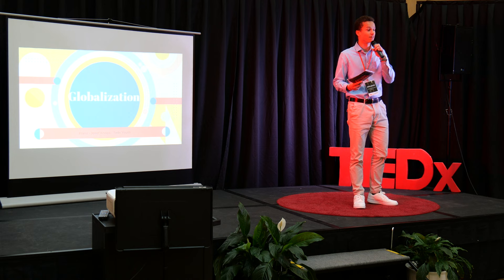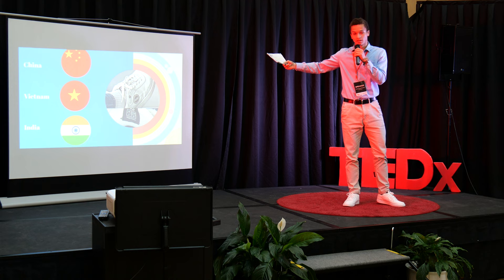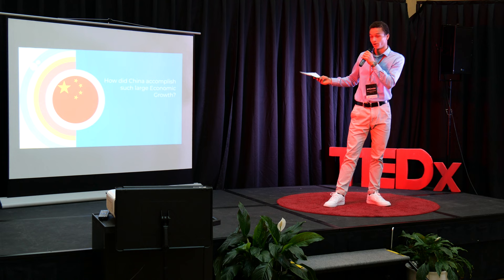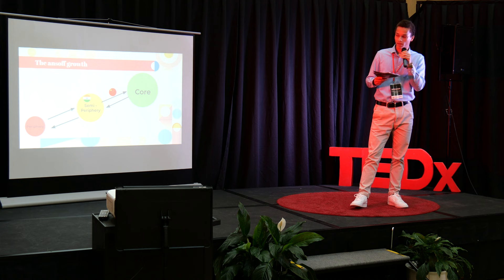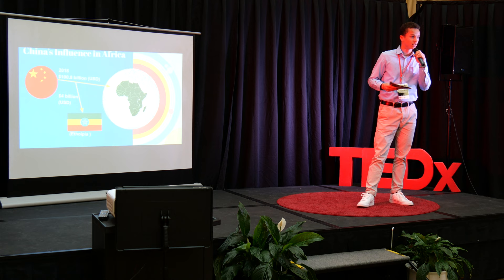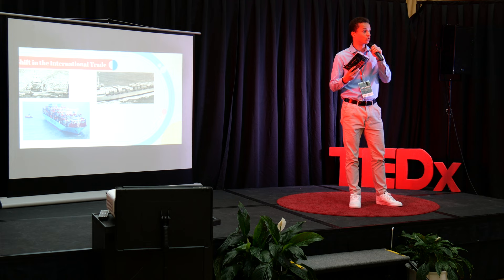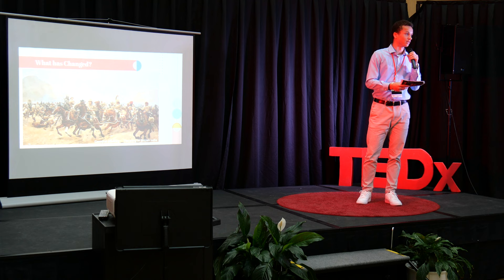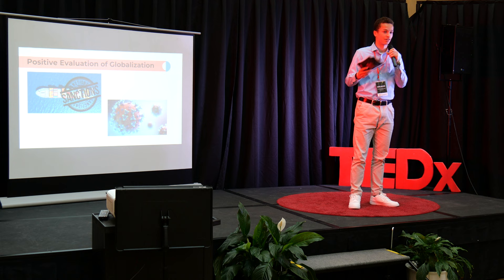Globalization | Franz Josef Knops | TEDxYouth@BIS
Is globalization linked to exploitation? This talk explores the patterns and effects of globalization in the twenty first century. Grade 11 Student at Bonn International School This talk was given at a TEDx event using the TED conference format but independently organized by a local community.